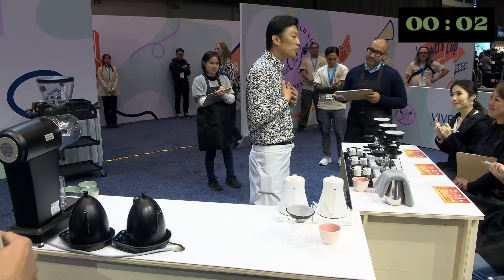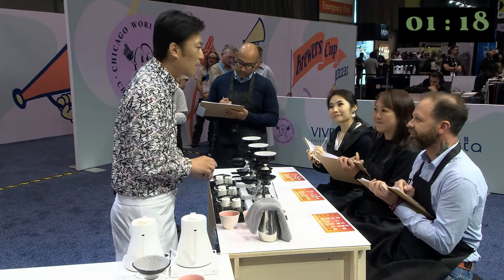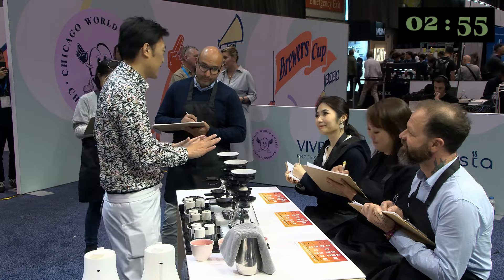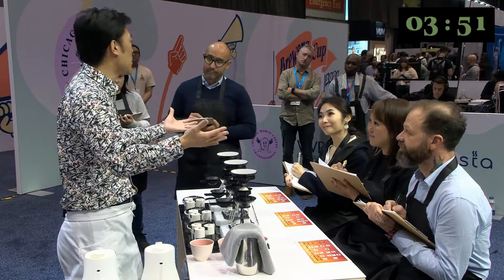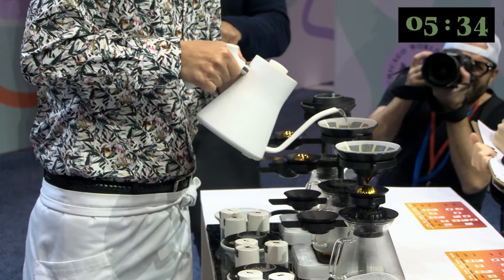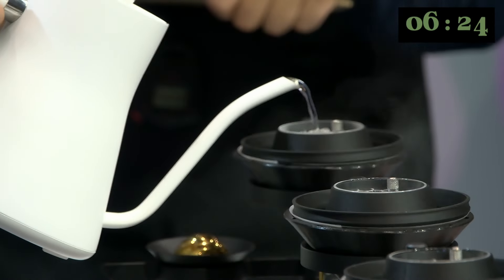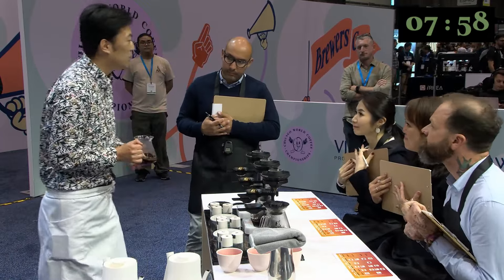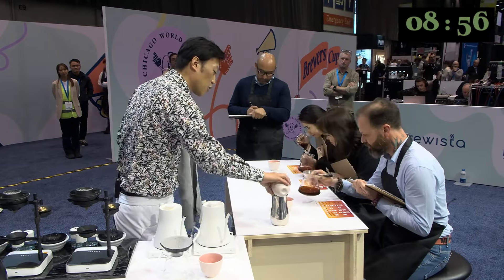Wataru Iidaka, Japan | 2024 World Brewers Cup Championship | Round One